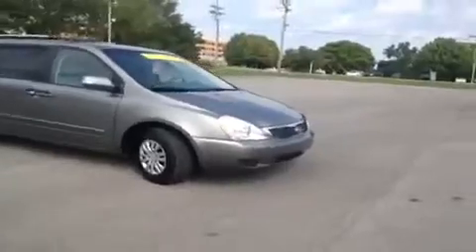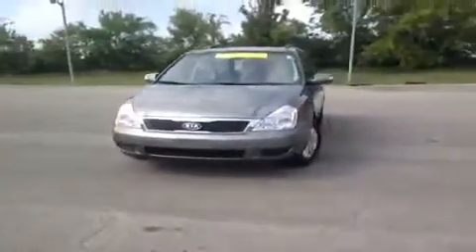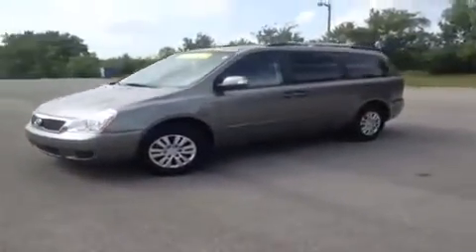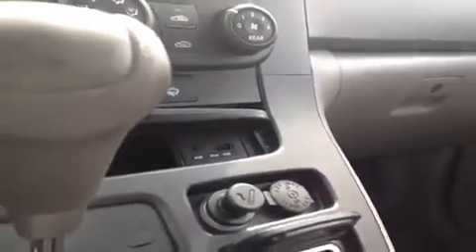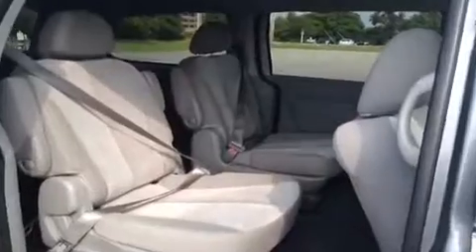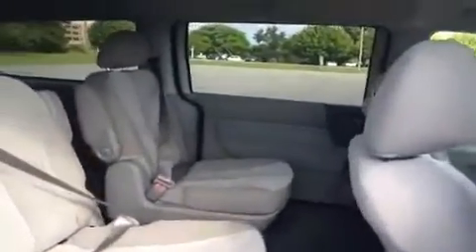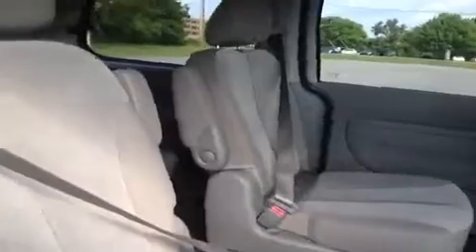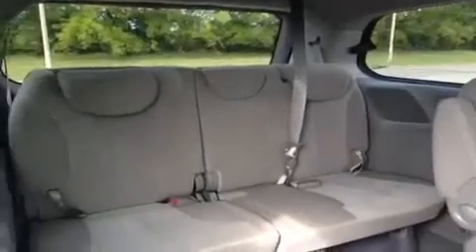Q Certified Used 2012 Kia Sedona LX Nashville TN | F443390 | Carnival Kia Used Cars